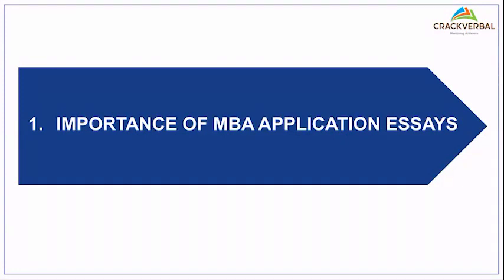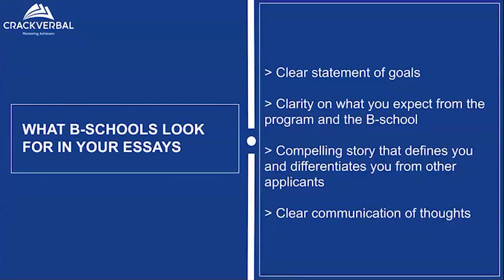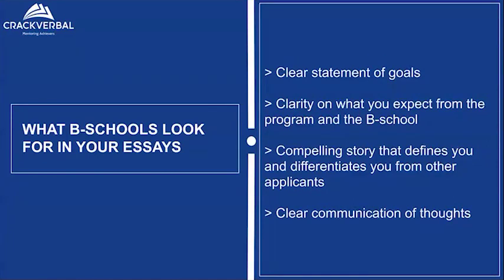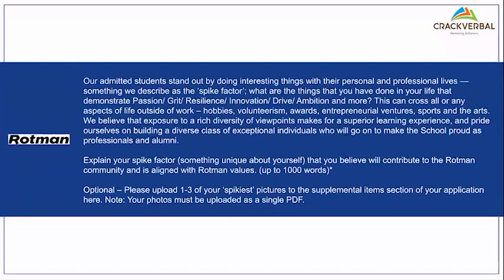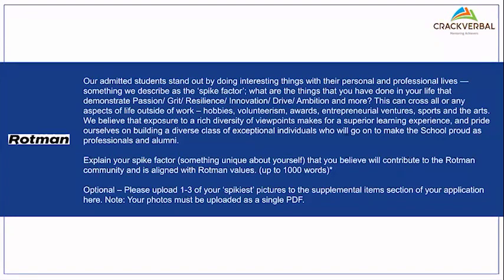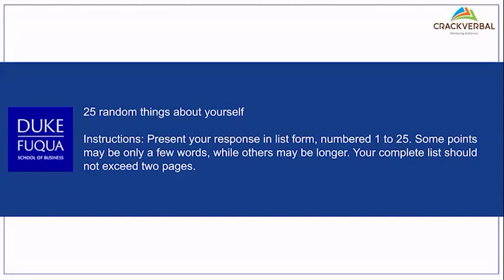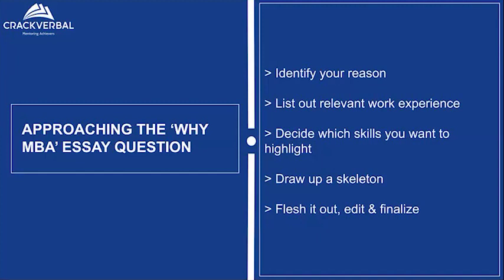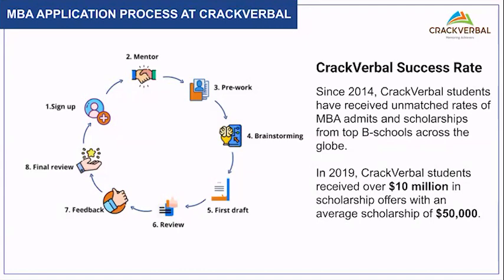How to Approach MBA Application Essay Prompts | Live Session | Arun Jagannathan | CrackVerbal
Have you been working on your MBA application essays relentlessly? Do you feel that you are still not getting anywhere with them?

If you'd like to know how to approach the different types of essays that B-schools want you to write, you should definitely watch this video. You will learn:

00:43 Importance of MBA application essays
02:47 What B-schools look for in your essays
07:27 How to approach personal MBA application essay prompts
19:42 How to approach the 'Why MBA' essays
35:12 How to approach the career goals essays
38:19 How to draft the perfect MBA application essays with expert help

Would you like us to review your MBA application essays and help you get admission to your dream business school?